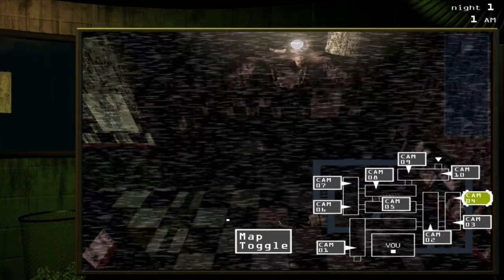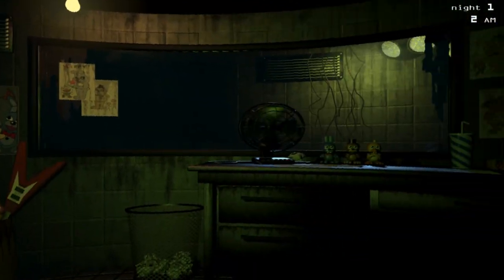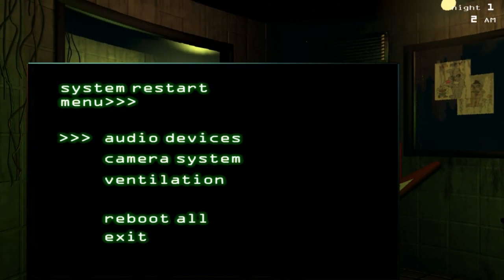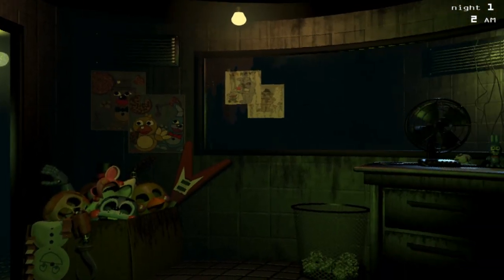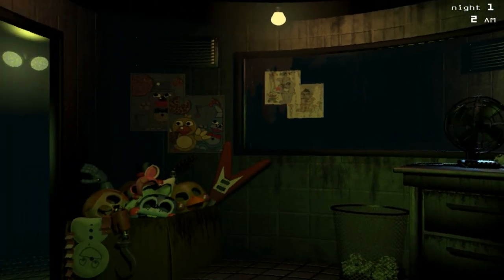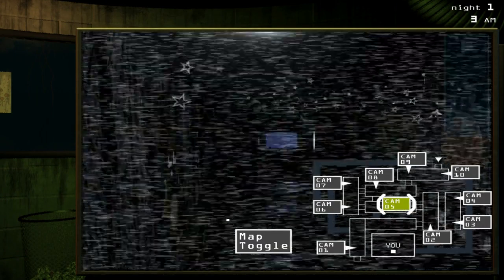FNAF 3 - Five Nights At Freddy's 3 Hardcore